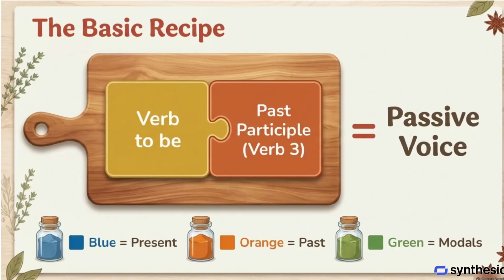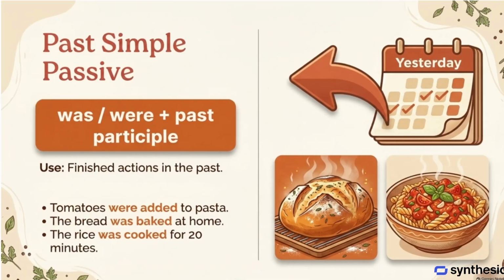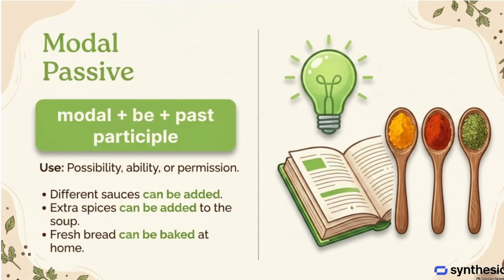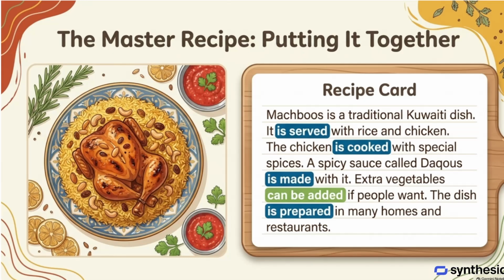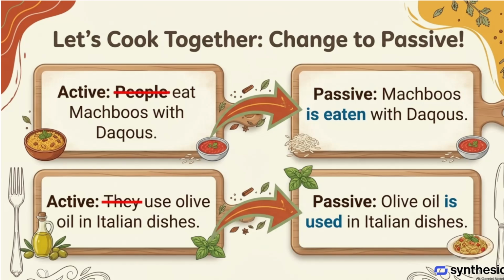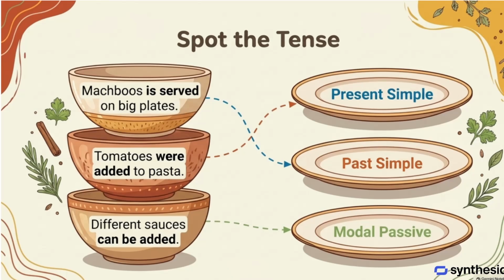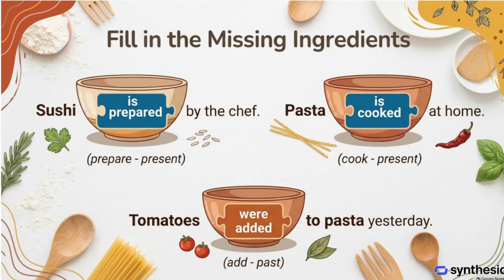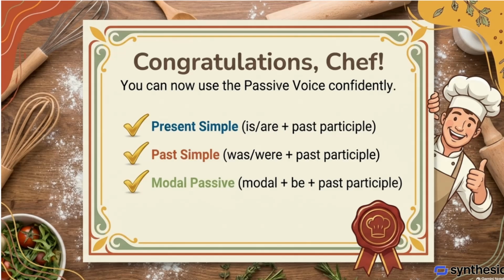The passive voice: present simple, past simple and modal passive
How to form and use passive voice correctly.